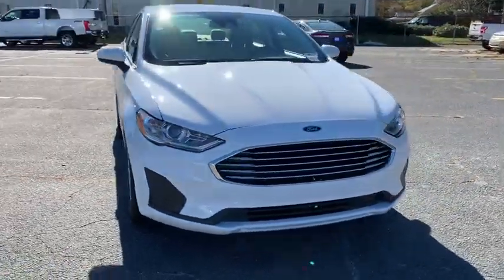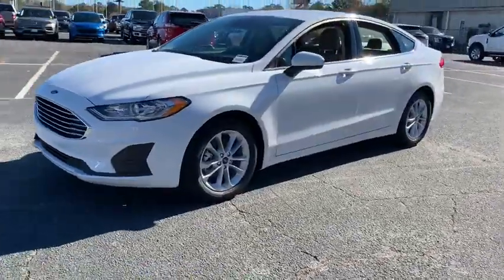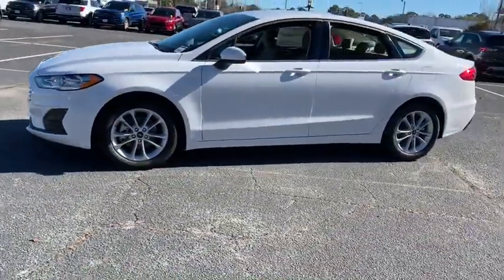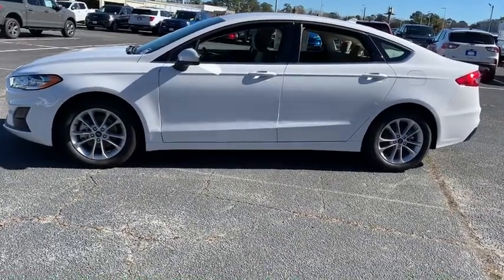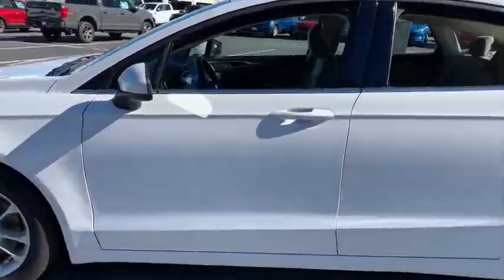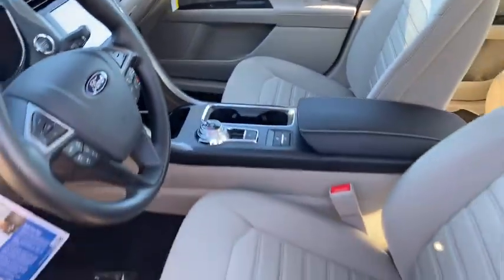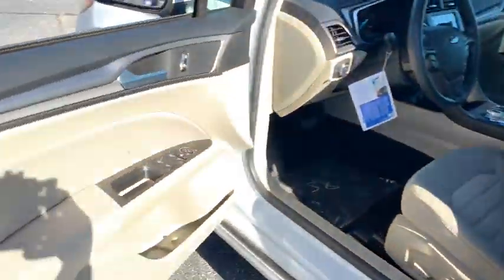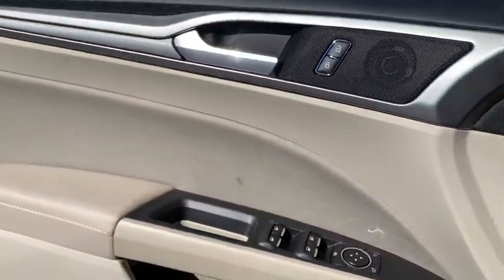2020 Ford Fusion Savannah, Richmond Hill, Pooler, Hilton Head, Bluffton, GA FN0013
Oxford White New 2020 Ford Fusion available in Savannah, Georgia at JC Lewis Ford Savannah. Servicing the Richmond Hill, Pooler, Hilton Head, Bluffton, GA area.

Oxford White 2020 Ford Fusion SE 150A FWD 6-Speed Automatic EcoBoost 1.5L I4 GTDi DOHC Turbocharged VCT Bluetooth Hands-Free Calling, FordPass Connect 4G WiFi HotSpot, 6-Speed Automatic, Adaptive Cruise Control w/Stop & Go, Auto High-beam Headlights, Auto Start-Stop Technology, Automatic Temperature Control, Blind Spot Sensor: Ford Co-Pilot360 - Blind Spot Information System (BLIS) warning, Cloth Front Bucket Seats, Equipment Group 150A, Ford Co-Pilot360 Assist, Front Dual Zone A/C, Power Driver Seat, Rain Sensing Wipers, Rear Parking Sensors, Remote Keyless Entry, Reverse/Backup Camera, SiriusXM Radio, SYNC 3 Communications & Entertainment System, Voice-Activated Touchscreen Navigation System, Wheels: 17 Sparkle Silver-Painted Aluminum.brbr23/34 City/Highway MPG Price does not include tax, tag, title and license. Additional rebates and incentives may be available. Please see dealer for details.  Price includes: $250 - Retail Customer Cash. Exp. 03/31/2020 $750 - Ford Credit Retail Bonus Customer Cash. Exp. 03/31/2020